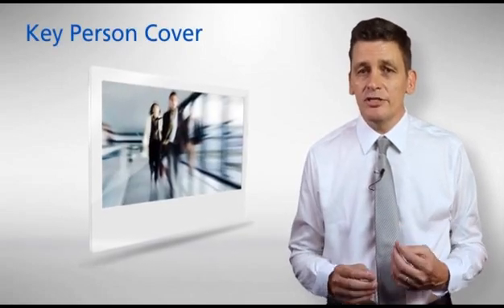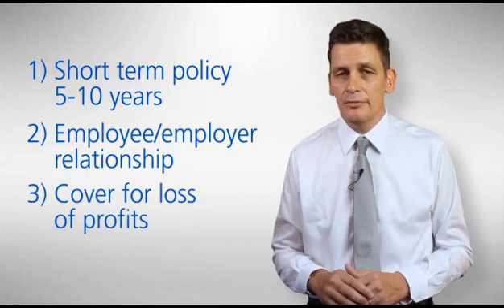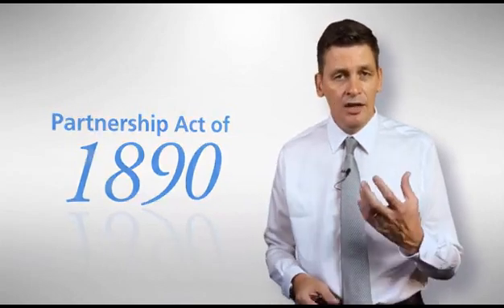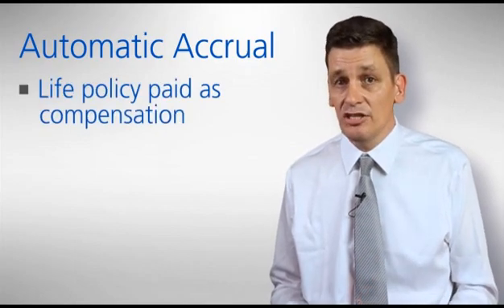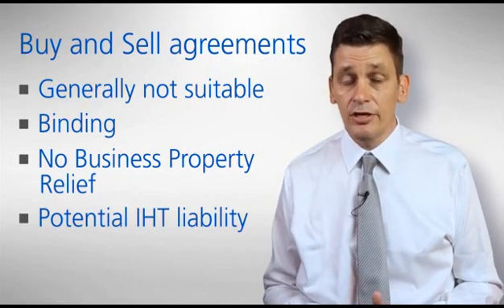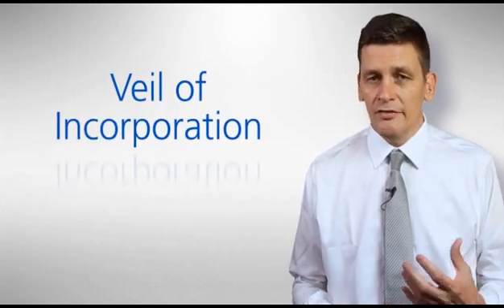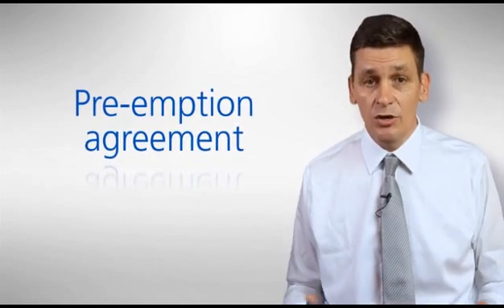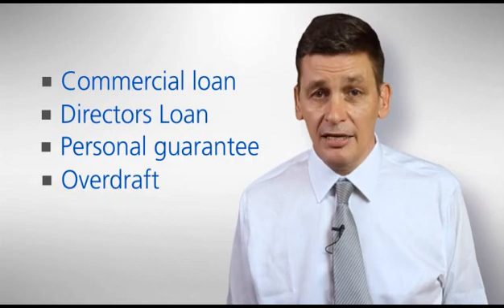Types of Business Protection